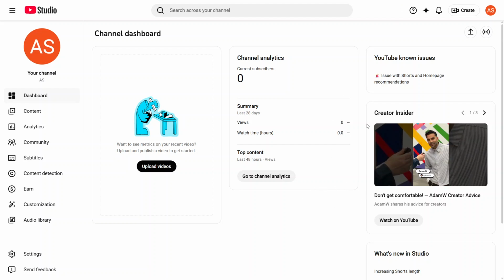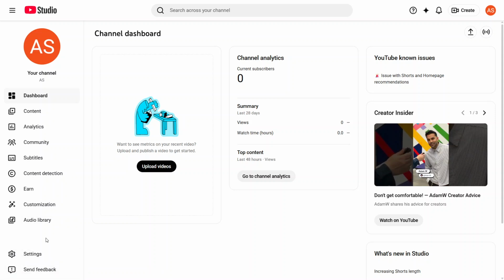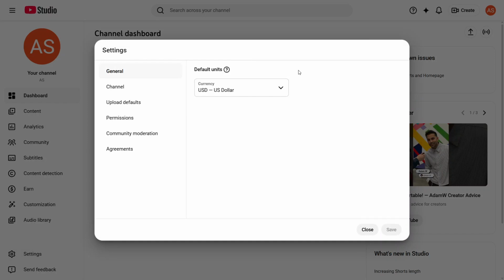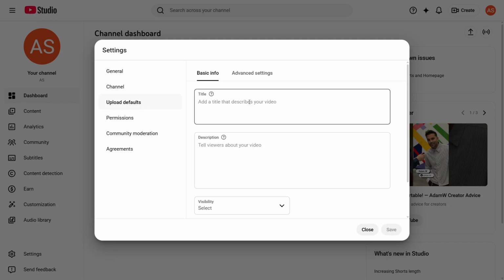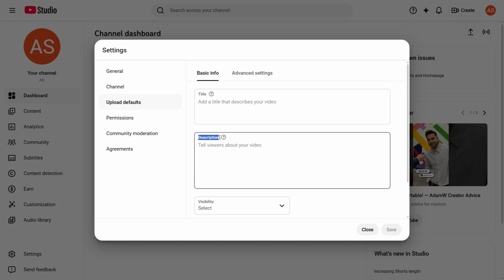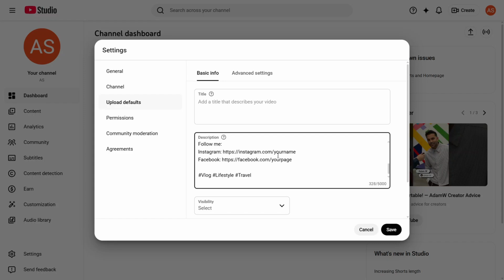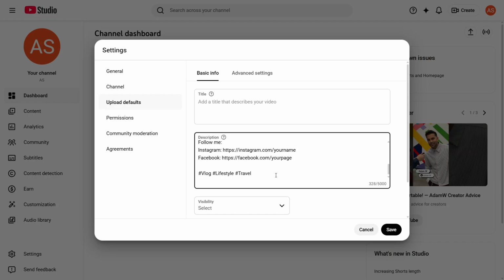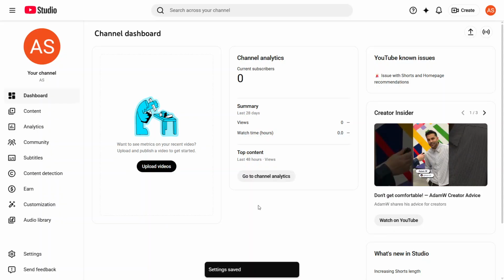How to Add Default Description for YouTube Videos Automatically [2026] | Step-by-Step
Learn how to add a default description for YouTube videos automatically so every upload includes your links, disclaimers, and keywords without retyping them. In this tutorial, you will see exactly where to find the default upload settings inside YouTube Studio, how to write and format your default description, and how to make sure it applies to every new video going forward. This is the current updated method that works with YouTube's latest Studio interface. Whether you run a brand channel or a tutorial channel, setting up a default description saves time and keeps your metadata consistent across every upload. Watch the full walkthrough and set yours up today.